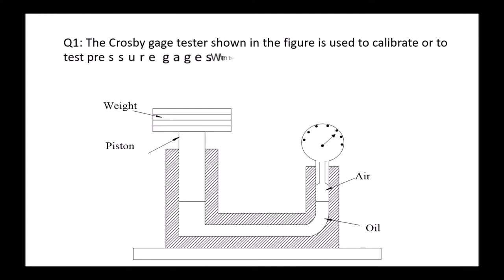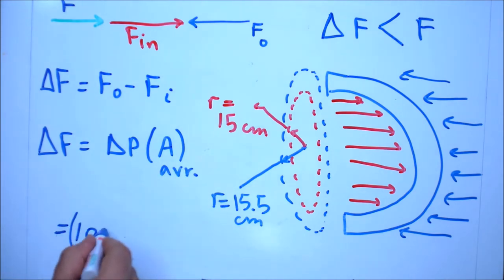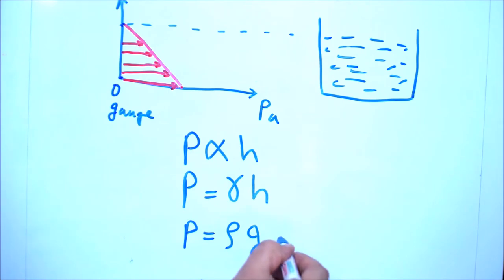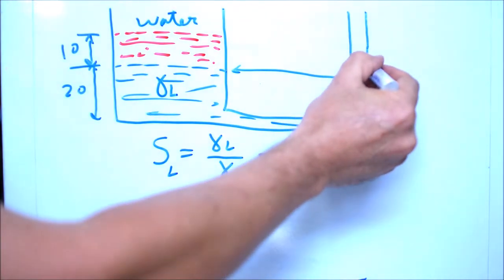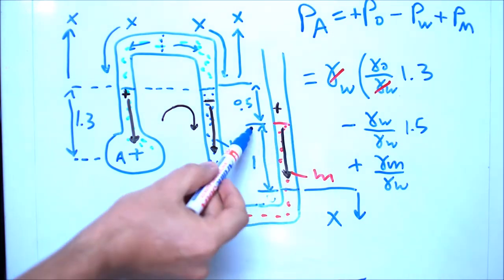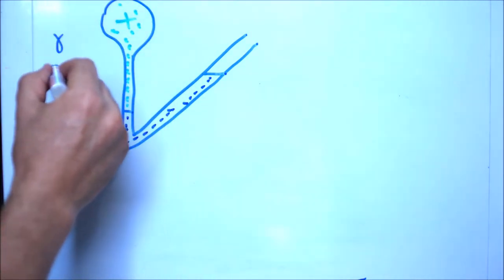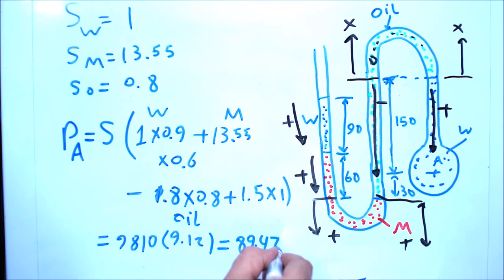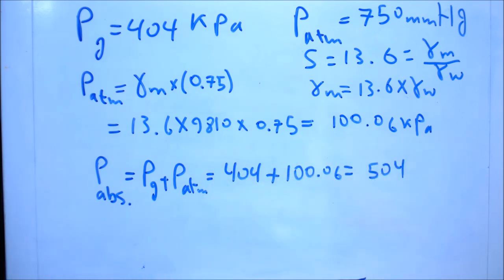Fluid Mechanics Tutorial (Static Pressure)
Tutorial for first year engineering students in fluid mechanics. 13 questions (question timing):

Q1: 00:40

Q2: 02:33

Q3: 04:16

Q4: 05:43

Q5: 08:43

Q6: 09:34

Q7: 11:38

Q9: 15:28

Q10: 17:44

Q11: 20:00

Q12: 22:55

Q13: 24:00